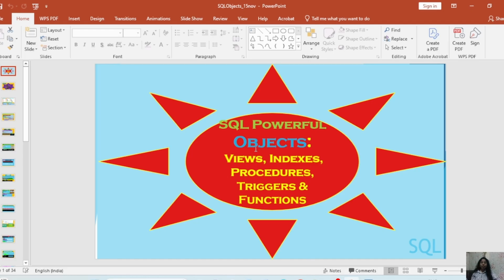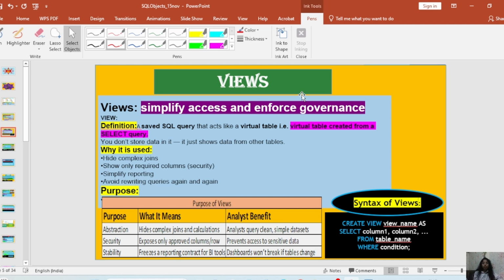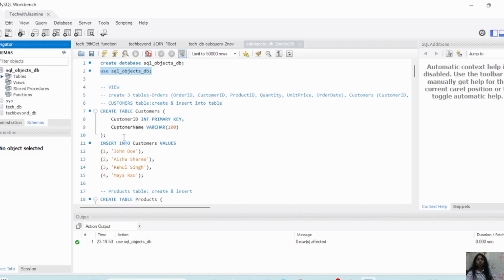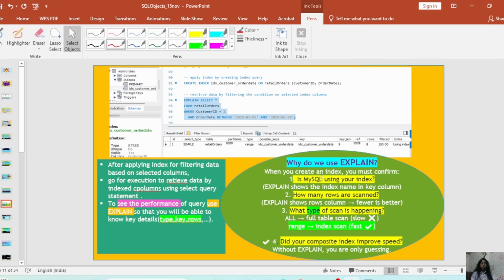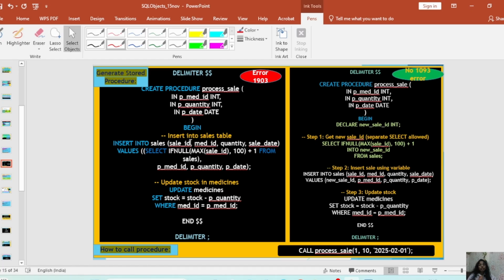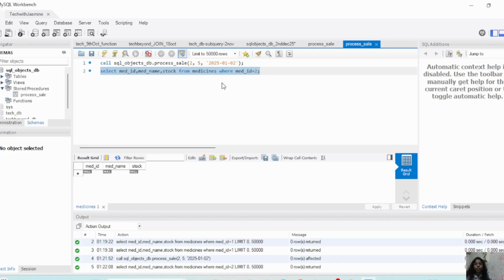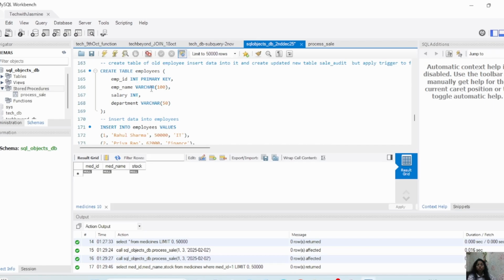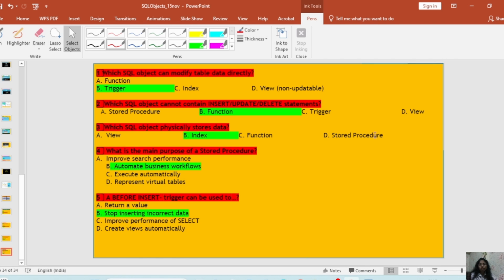Advance SQL Objects Explained: Types, Definitions, Use Cases & MCQs for interview (2hr30min) | Ep-13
Master SQL Objects in MySQL from Beginner to Pro in this full 2 hour 30 minute training!
This video explains every SQL object clearly with definitions, diagrams, real examples, and MCQs to prepare you for SQL interviews.

Perfect for Data Analysts, Data Engineers, BI Developers, Backend Developers, MySQL learners, and interview preparation.

In this complete session, you will learn:

✔ Types of SQL Objects
✔ Simple Definitions (Easy to remember)
✔ Real-World Use Cases
✔ Index (Clustered & Non-Clustered)
✔ Views (Simple + Complex)
✔ Stored Procedures (with examples)
✔ Functions (Scalar, UDF)
✔ Triggers (Before & After)
✔ 15+ MCQs to test your concepts
✔ Best practices & performance tips

⏱ Total Duration: 2 hours 30 minutes 36 seconds

⏳ Timestamps

00:00 – Intro
02:05 – What Are SQL Objects?
05:30 – Types of SQL Objects
10:12 – Understanding Indexes
18:45 – Clustered vs Non-Clustered Index
27:00 – Views (Definition + Examples)
39:25 – Complex Views & Use Cases
50:55 – Stored Procedures Step-by-Step
01:08:40 – Functions Explained
01:23:10 – Triggers (Before/After Examples)
01:40:55 – Real Use Cases of Each Object
01:56:30 – Best Practices You Must Know
02:12:25 – MCQs for Interview Prep
02:26:10 – Final Recap
02:30:36 – End Screen